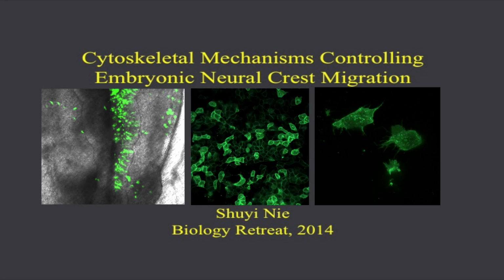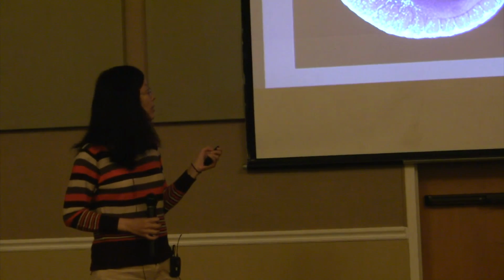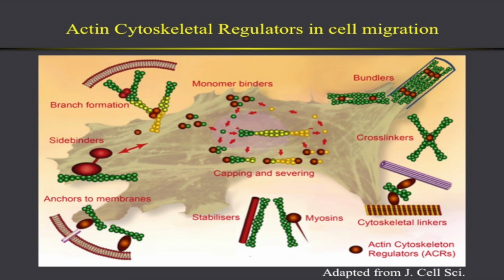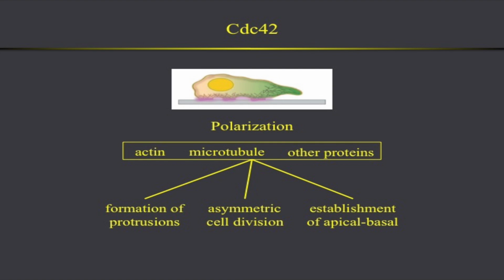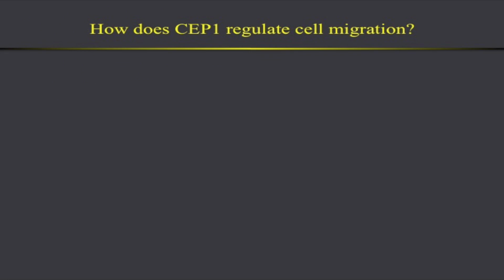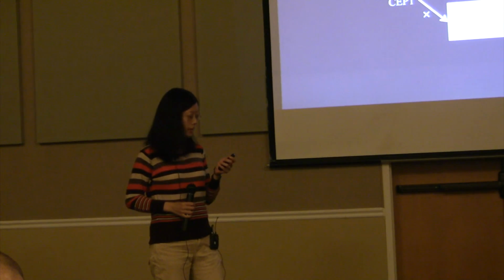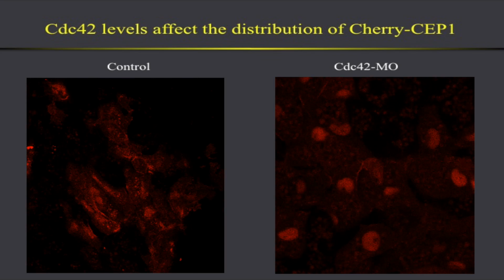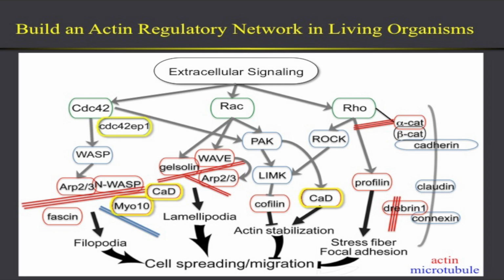Cytoskeletal Mechanisms Controlling Embryonic Neural Crest Migration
Dr. Shuyi Nie discusses "Cytoskeletal Mechanisms Controlling Embryonic Neural Crest Migration".